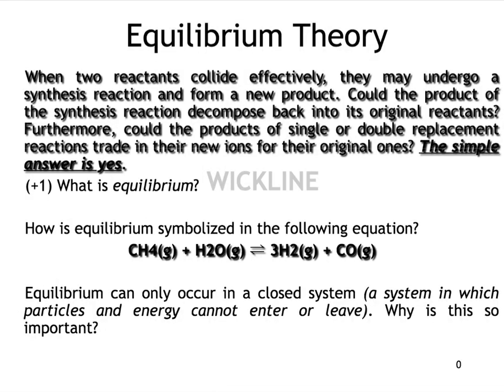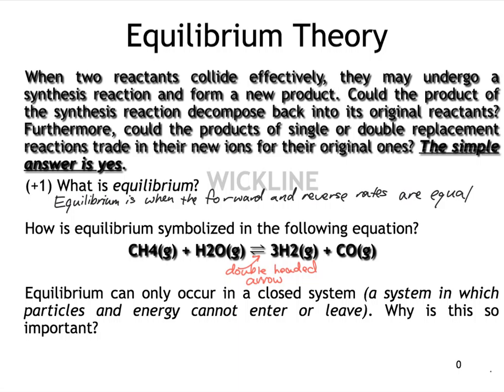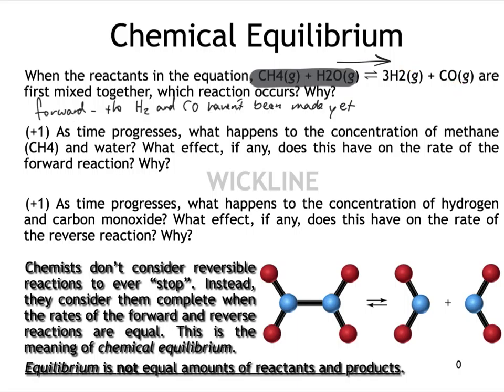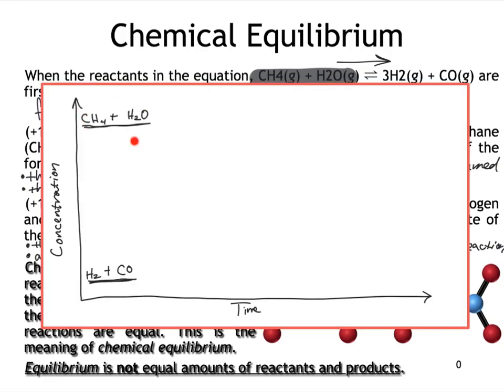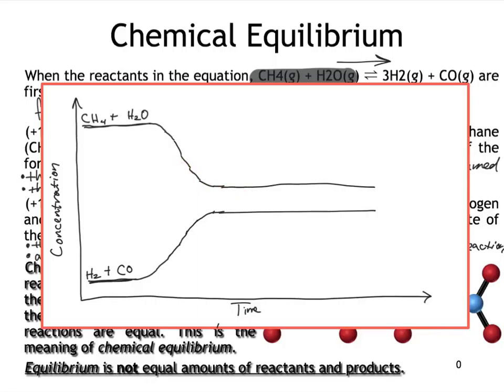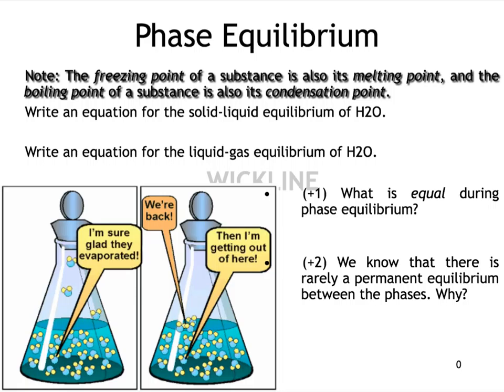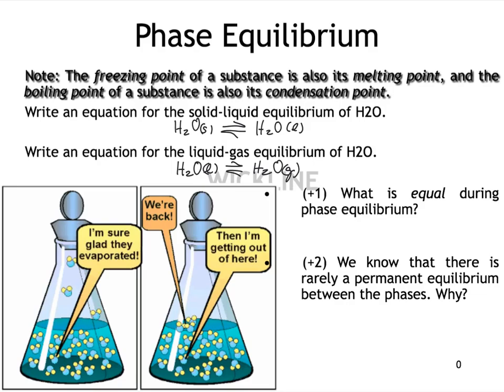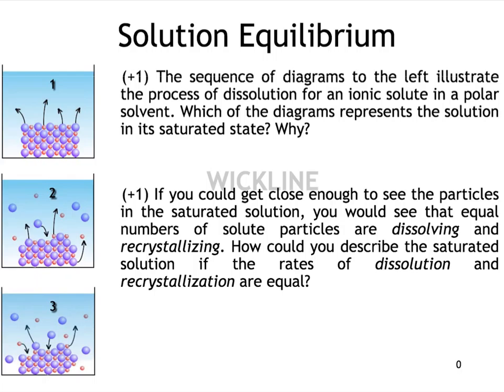9.03 Physical and Chemical Equilibrium